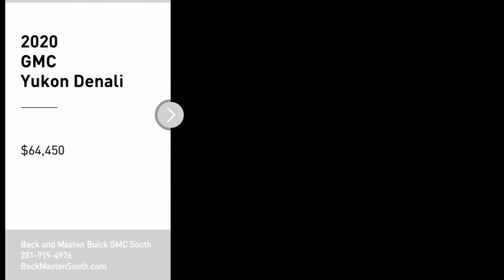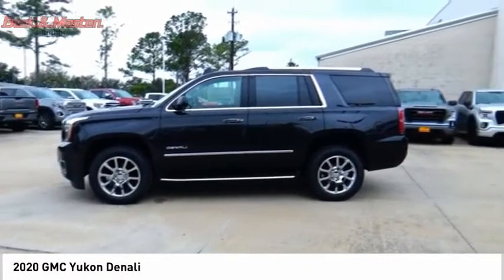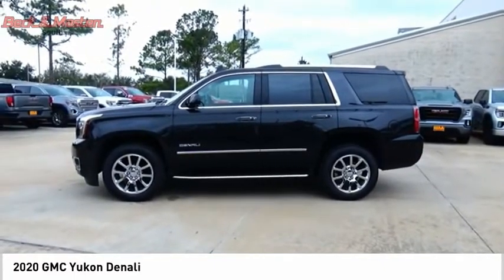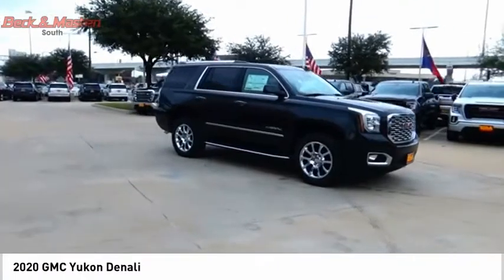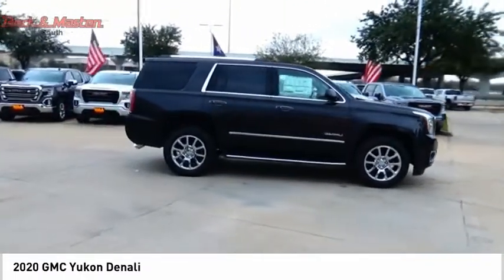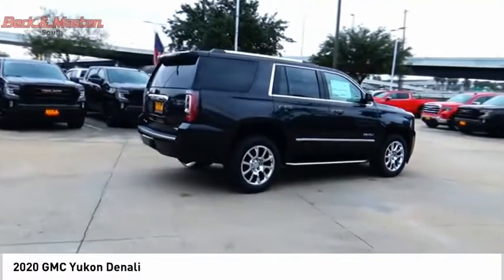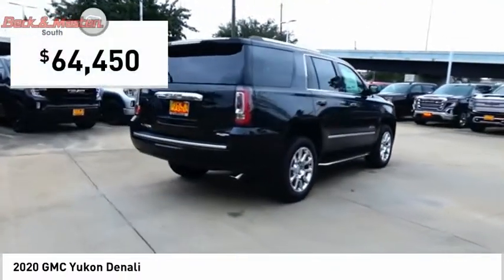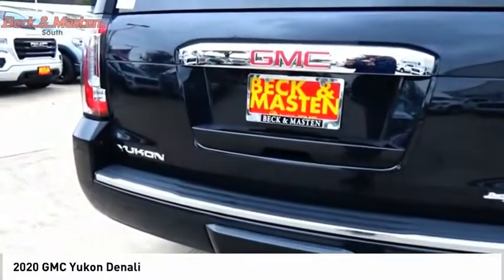2020 GMC Yukon R187661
2020 GMC Yukon Denali

This CARBON BLK MET 2020 GMC Yukon Denali might be just the SUV for you.  It comes with a 8 Cylinder engine.  This one's available at the low price of $64,450.  This SUV is one of the safest you could buy. It earned a crash test rating of 4 out of 5 stars.  Rocking a sharp carbon blk met exterior and a jet black interior, this car is a great pick.  Come see us today and see this one in person!